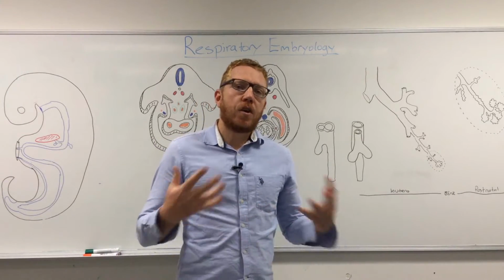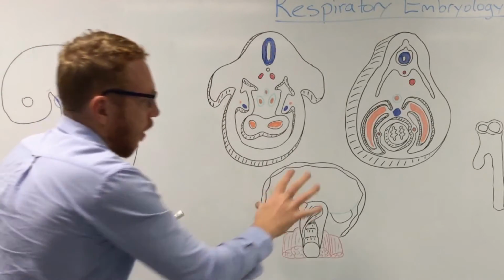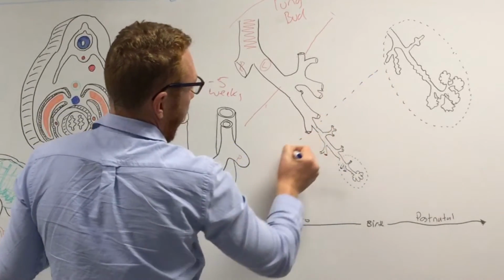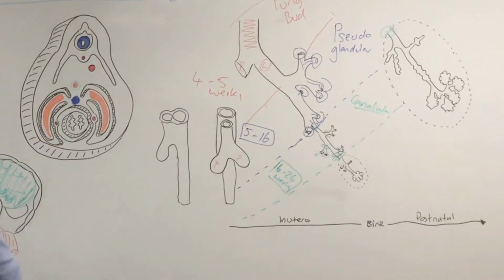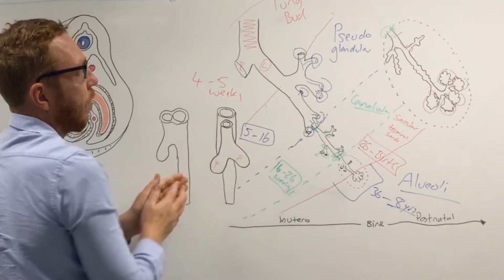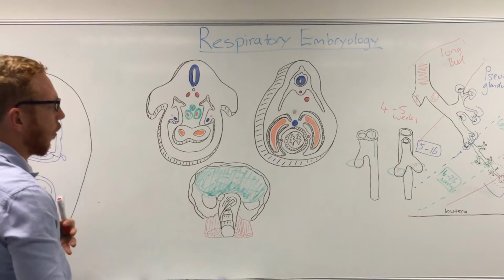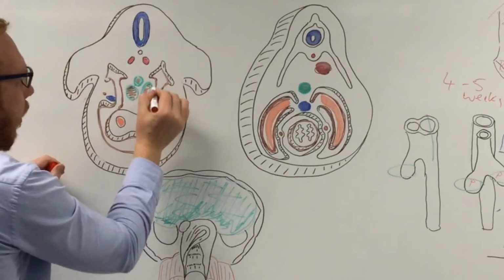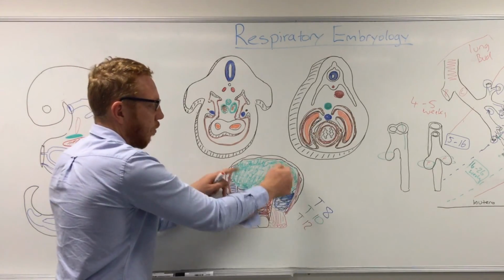Development of Respiratory System | Embryology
Lung bud development
Diaphragm development
Thorax development